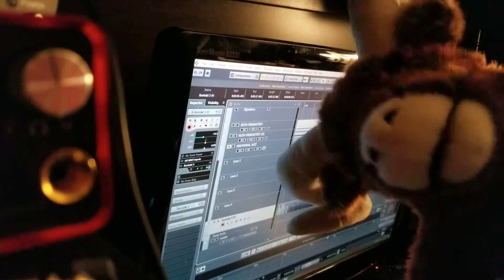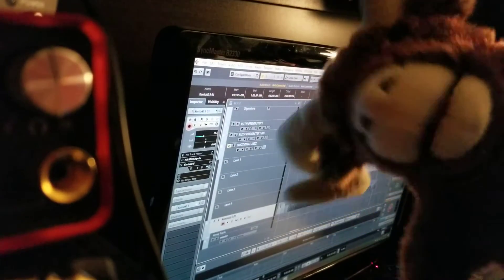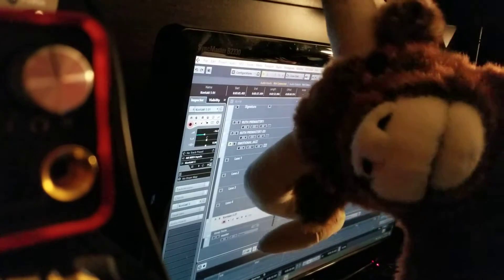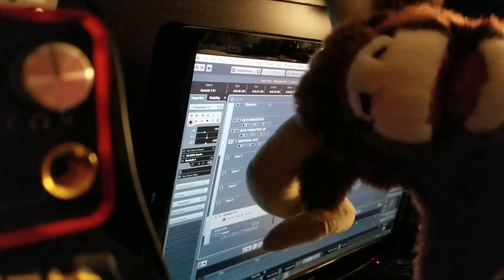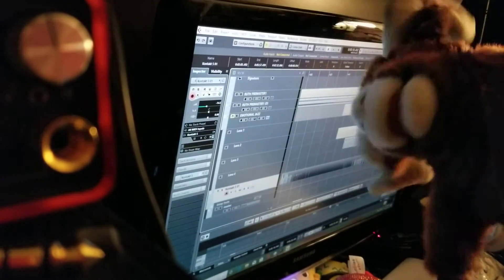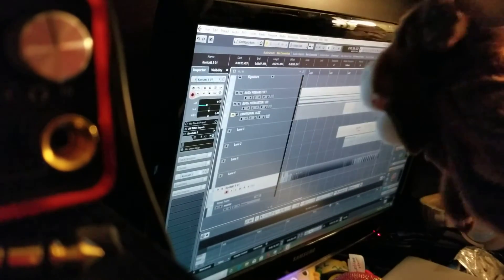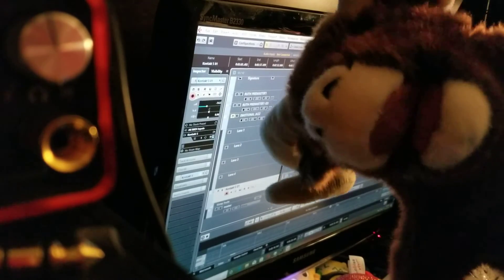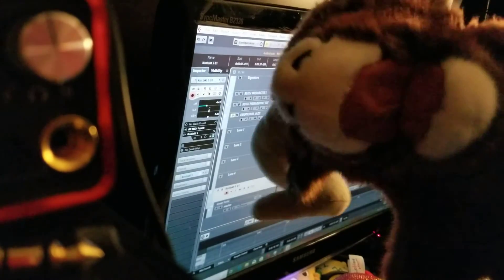Sprocket - NEW MUSIC ANNOUNCEMENT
I recently scored a film.  Unfortunately, at this time, I am not allowed to sell the soundtrack or share it here.  Thank you all for your support!

If you're not a patron, don't worry.  I'm still grateful for your viewership, and I've got a new song that's going to hit this channel very soon!